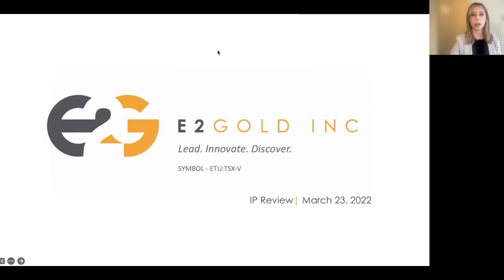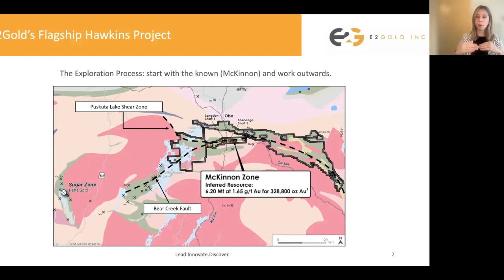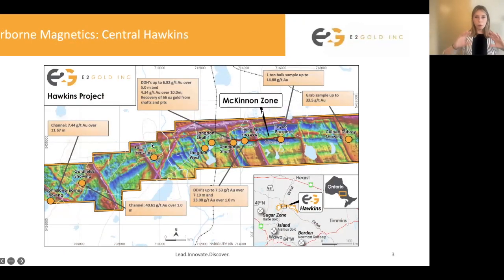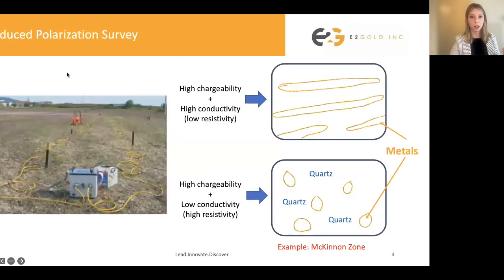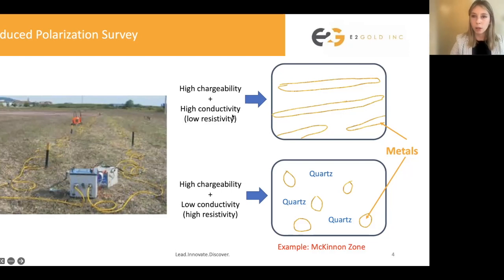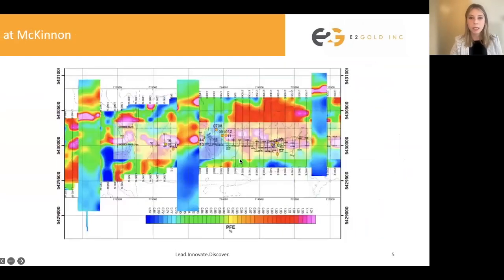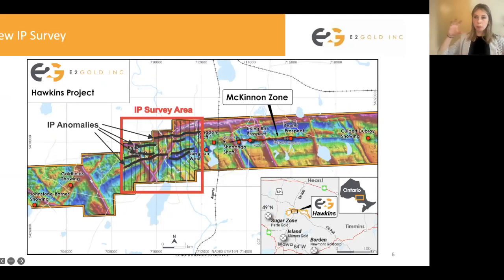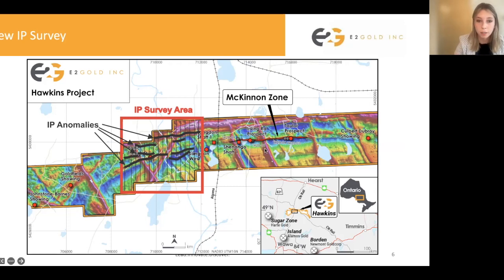2022 Q1 IP Results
E2Gold President discusses E2Gold's Q1 IP Results and how these results will assist the project moving forward.